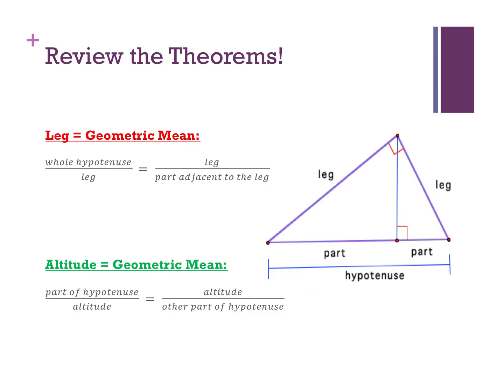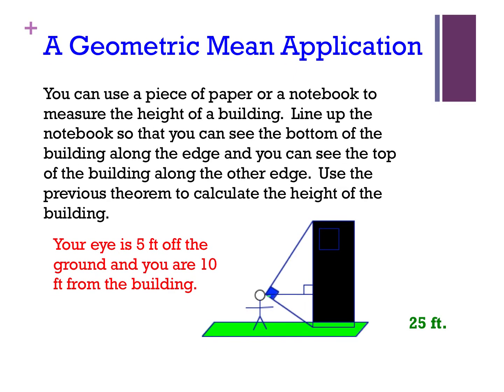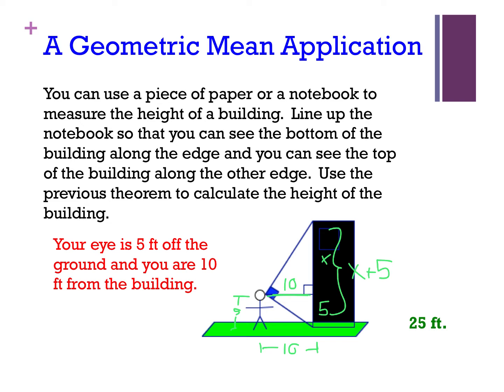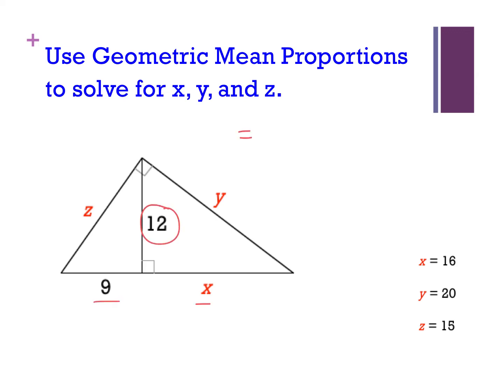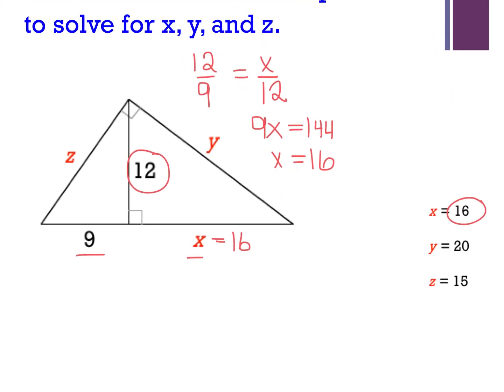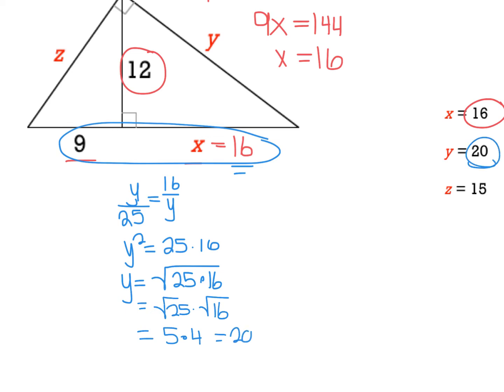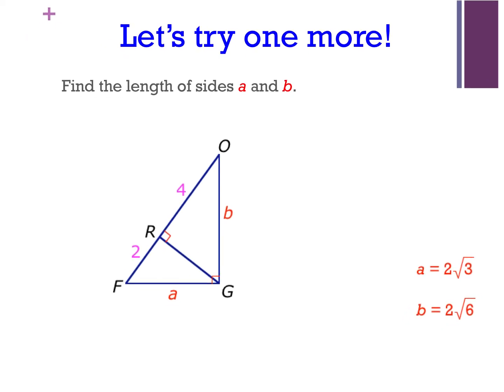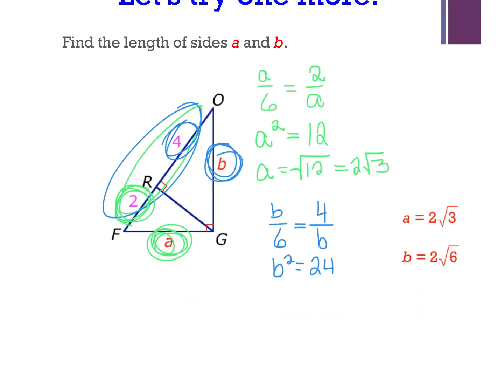geometric mean part 2.mp4